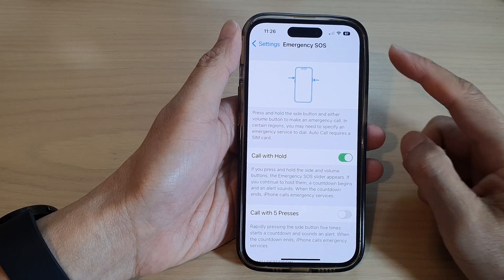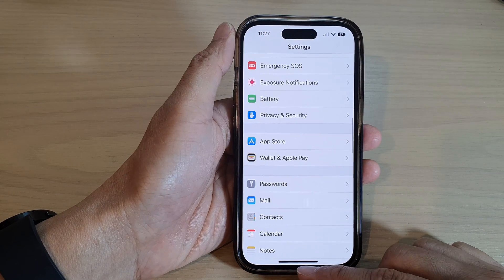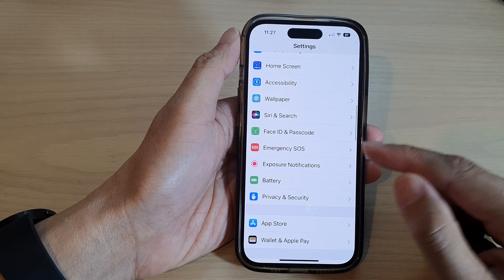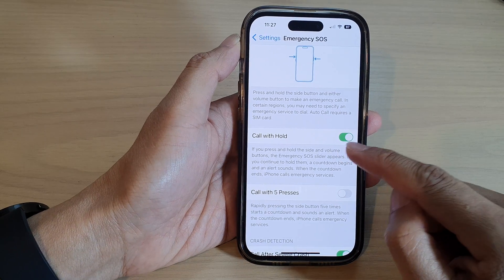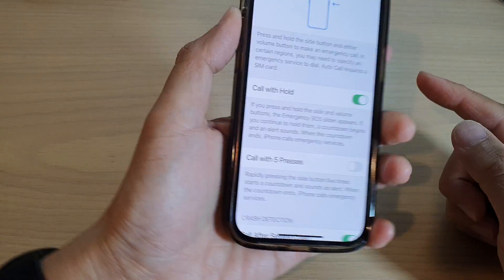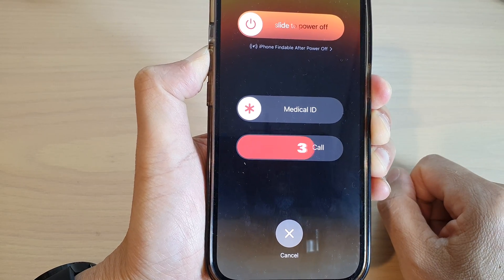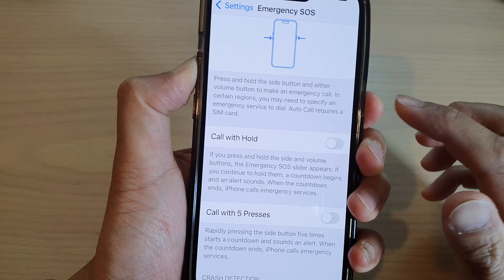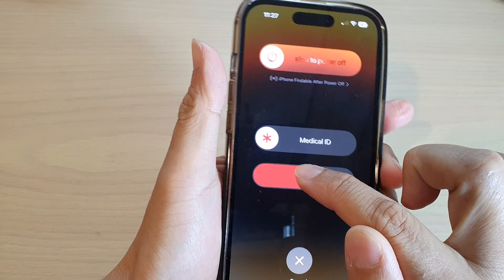iPhone 14/14 Pro Max: How to Enable/Disable Emergency SOS Call With Hold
Learn how you can enable or disable Emergency SOS call with hold on the iPhone 14/14 Pro/14 Pro Max/Plus.